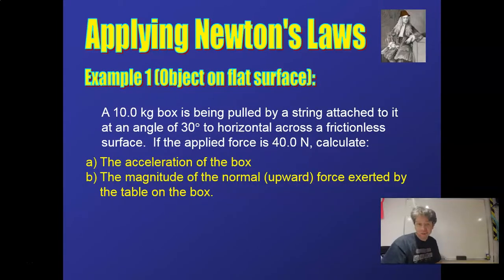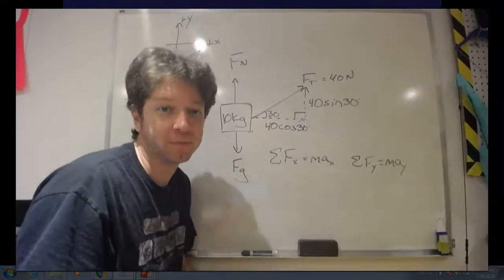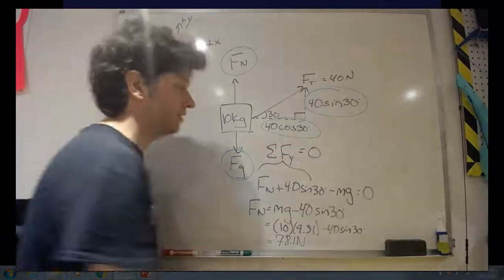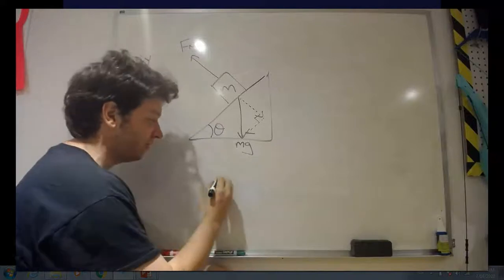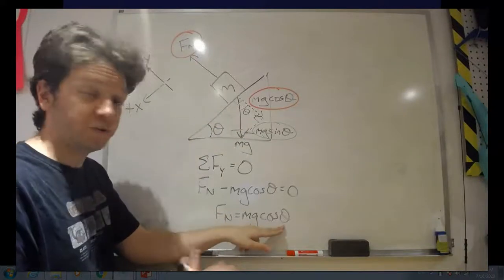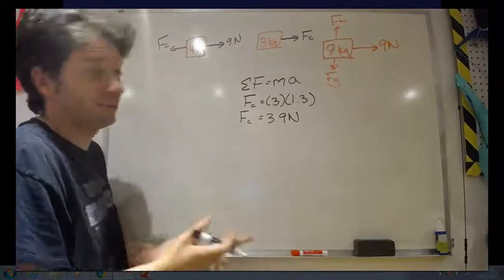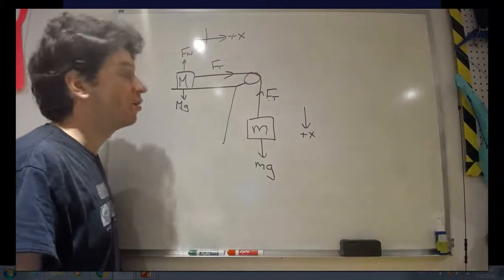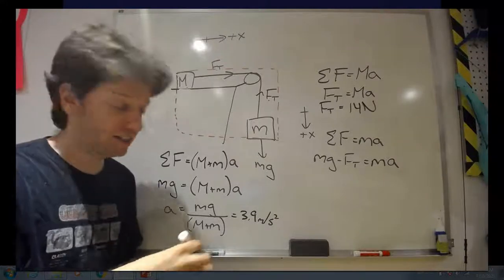Grade 12 University Physics 1.11 - Applying Newton's Laws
This lesson looks at Newton's Laws of Motion and how to use them to solve problems.